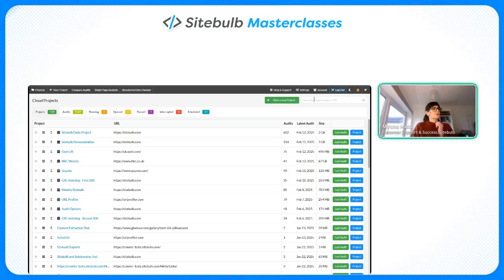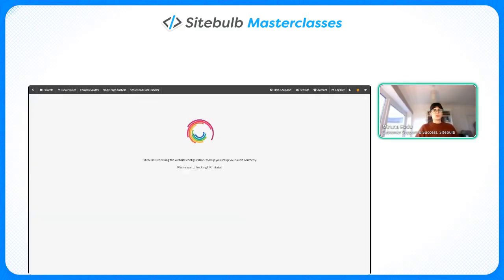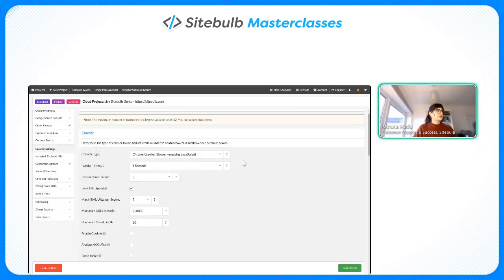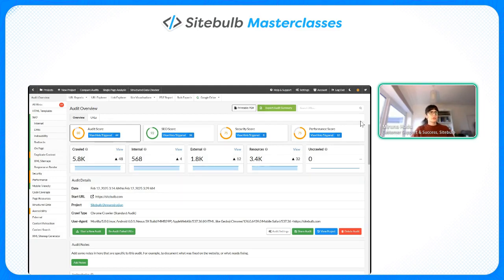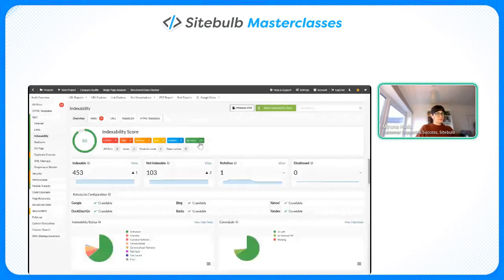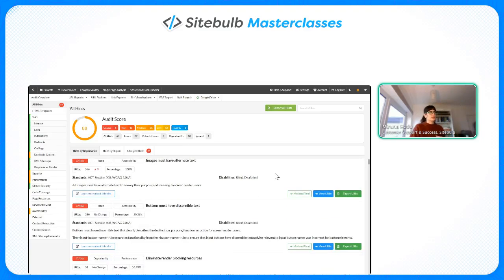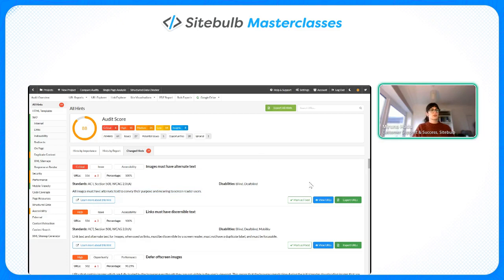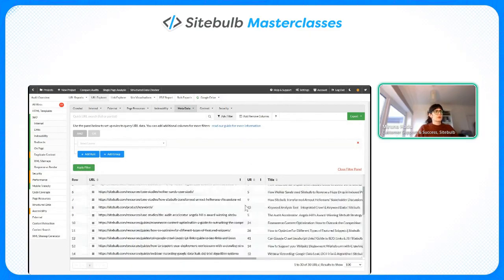Getting Started with Sitebulb - Live Session Recording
Watch this training session recording for guidance on getting started with Sitebulb. This session is perfect for new customers, free trialists, and anyone thinking about using Sitebulb.

Looking to go further with Sitevbulb? Keep learning by watching the Advanced Sitebulb Training - Live Session Recording next

Catch future Sitebulb Masterclasses live - find upcoming product training sessions on our